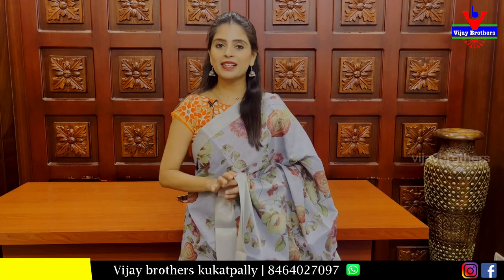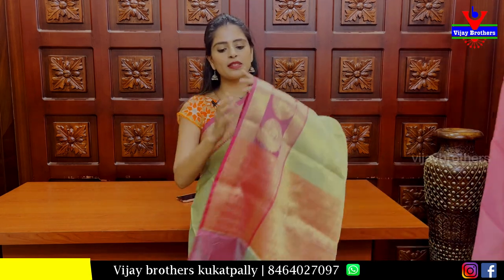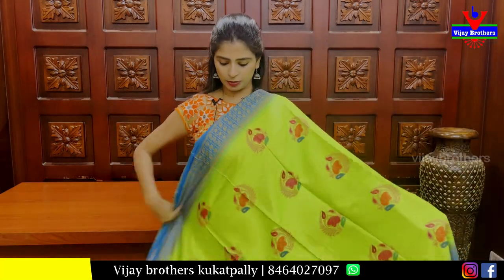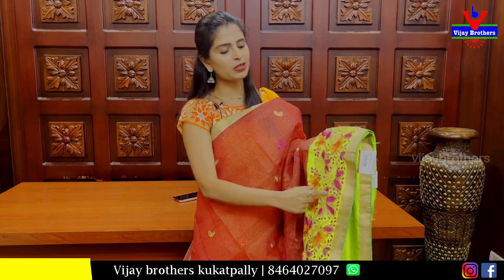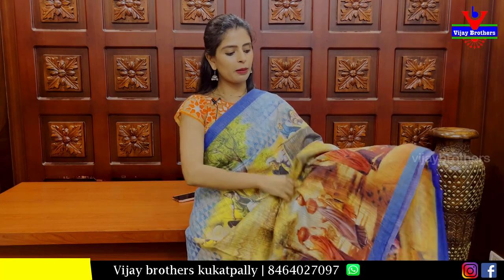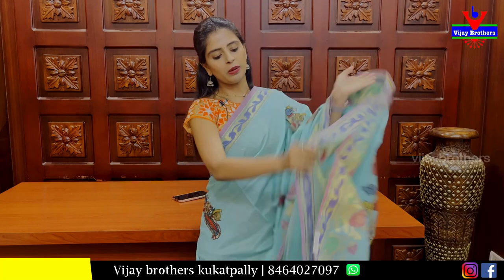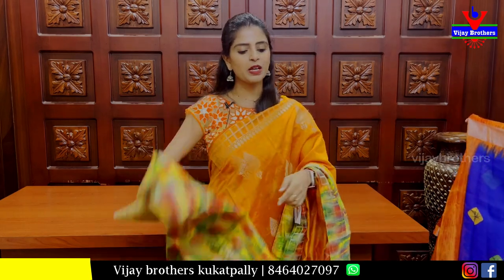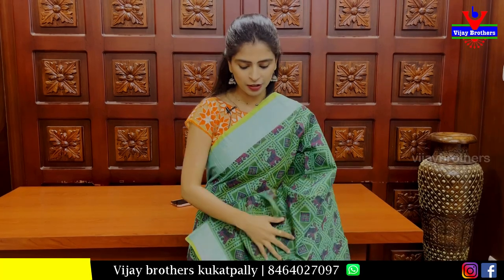Aashadam sale Beautiful Sarees 30% to 60% of On All Sarees | 8464027097